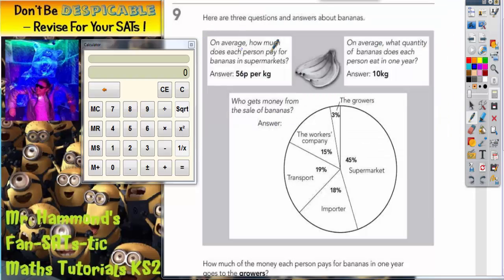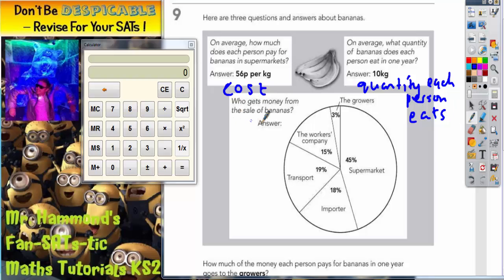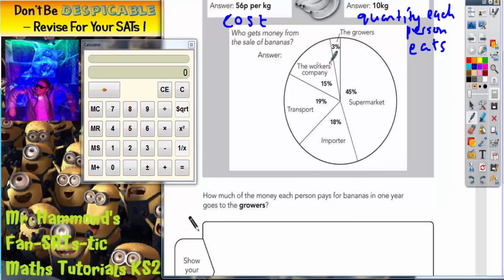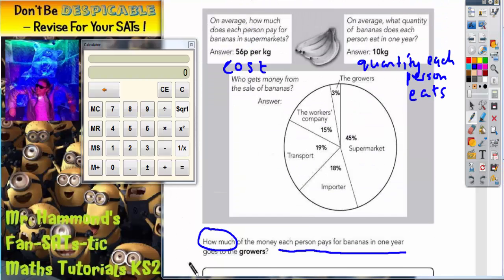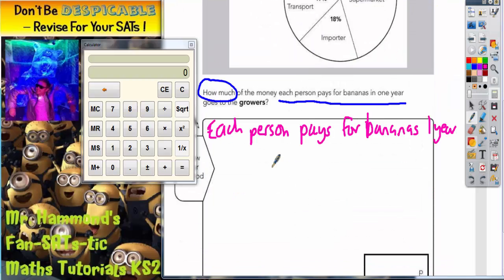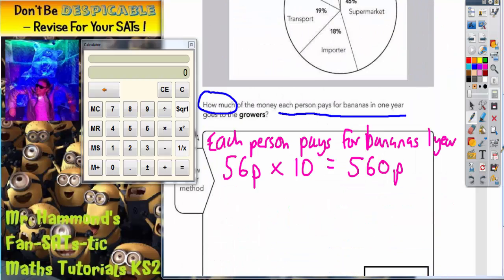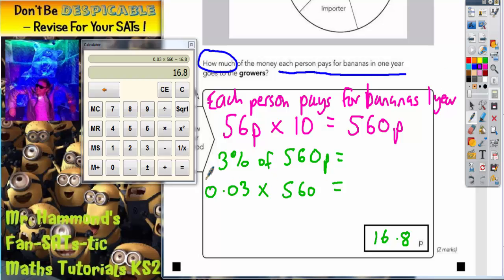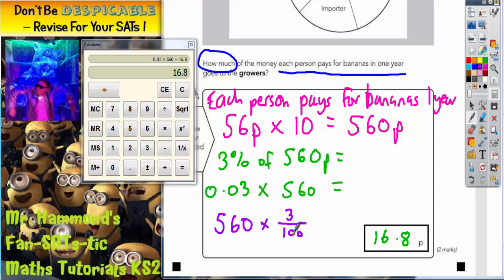Maths KS2 Level 6 SATS 2011B Q9 calculator ghammond